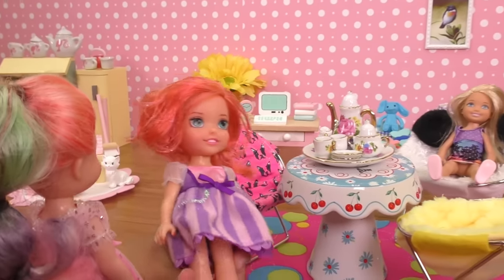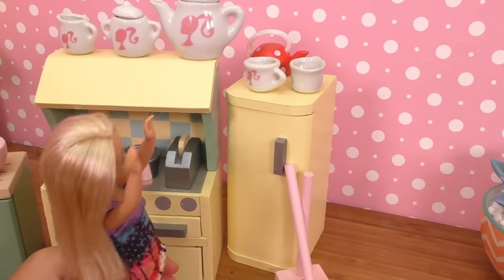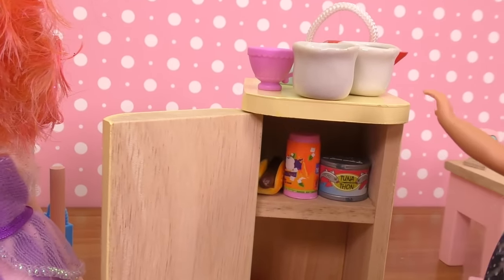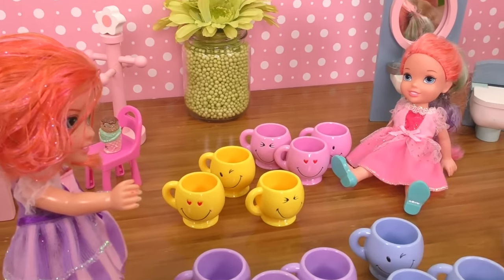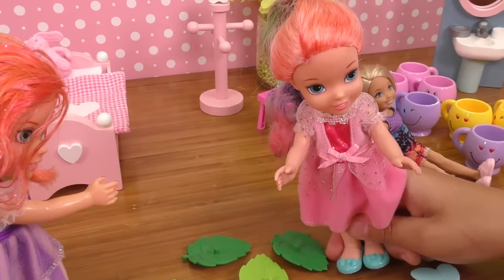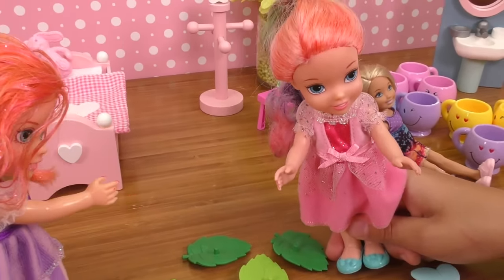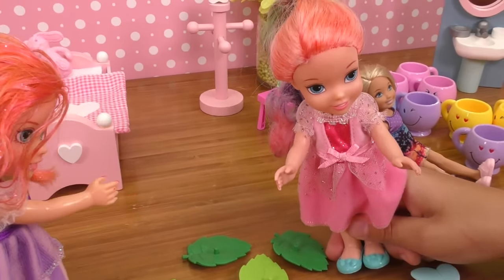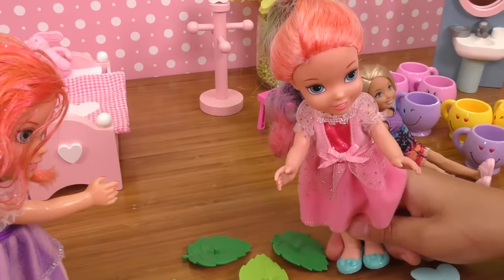TEA PARTY ! Elsa and Anna toddlers visit Barbie & Chelsea - playdate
In this toys dolls parody video you will see Anna and Elsa toddlers visiting Chelsea's house for a tea party and play date. Chelsea has many toys for them to play with and have fun such as a cute pretend kitchen. Also, Barbie brings them nice and tasty treats like pizza, popcorn, and sweet treats! They have a cute little tea party at the table and enjoy the tea. They pretend to cook food for each other in Chelsea's pretend kitchen. Watch the video and enjoy!